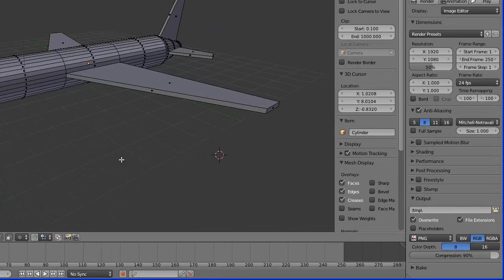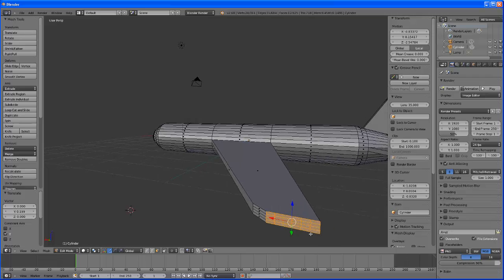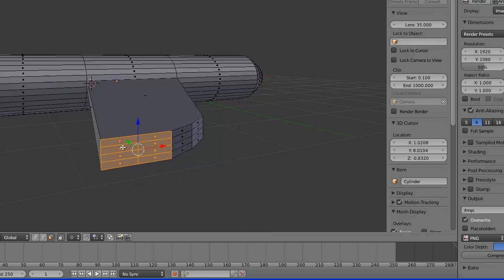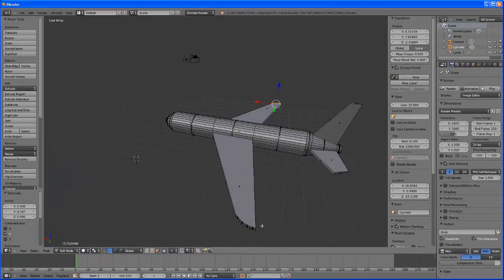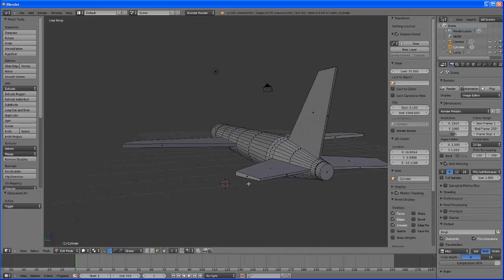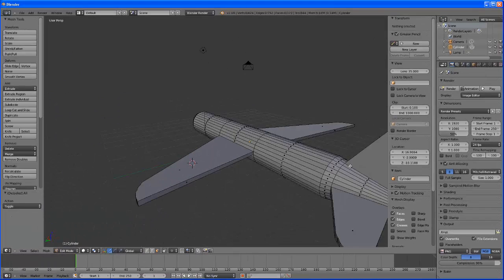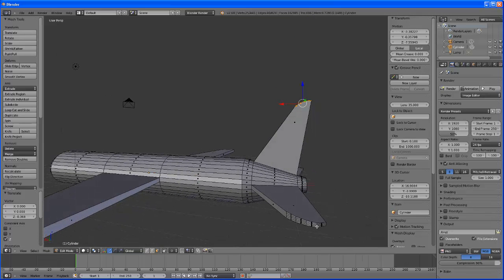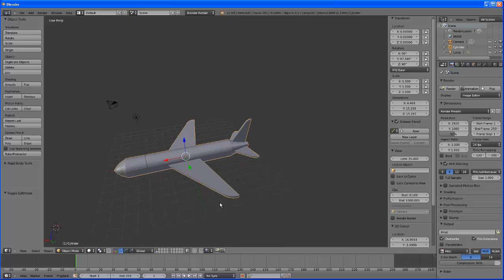Airplane3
How to make a basic airplane in Blender 3 of 3